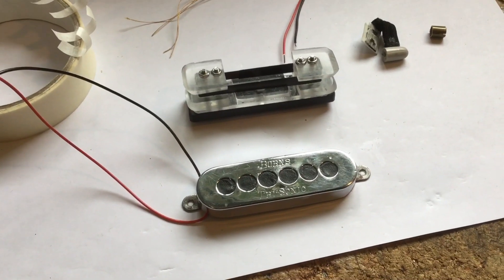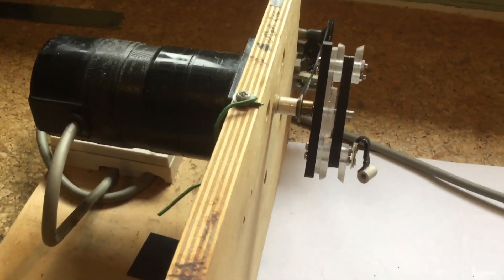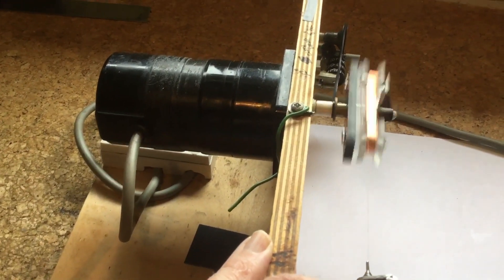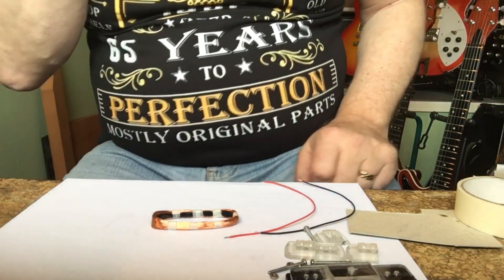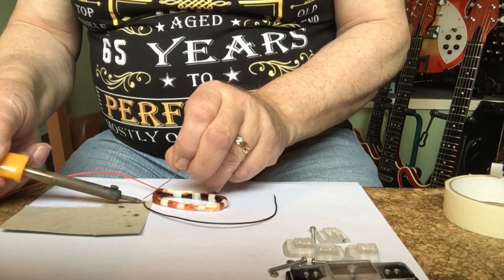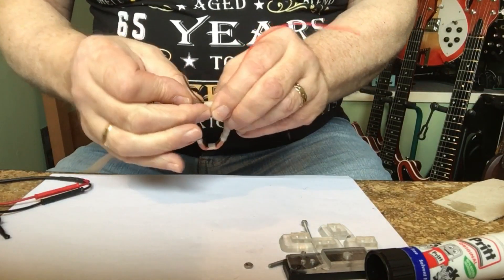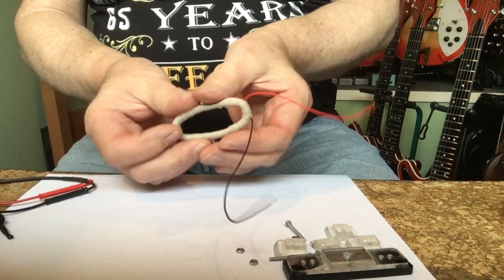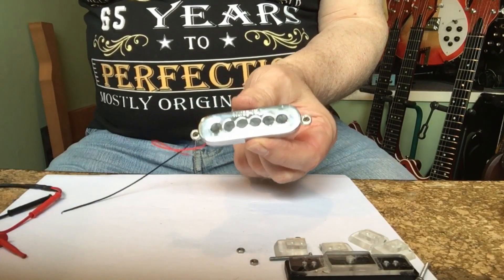15 April 2018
Tri-Sonic Air Coil winding